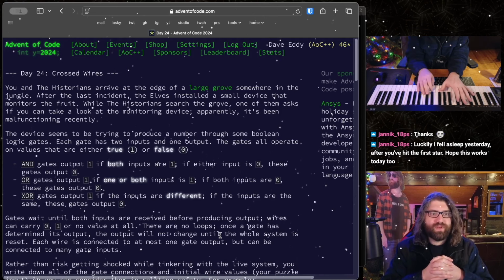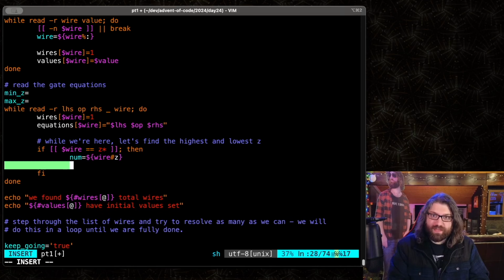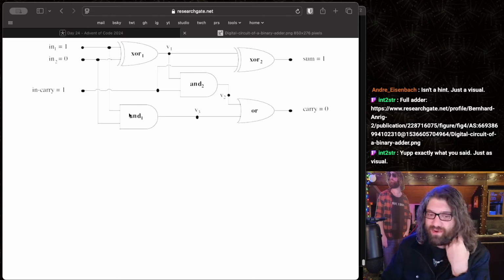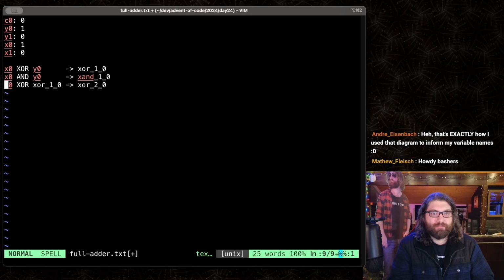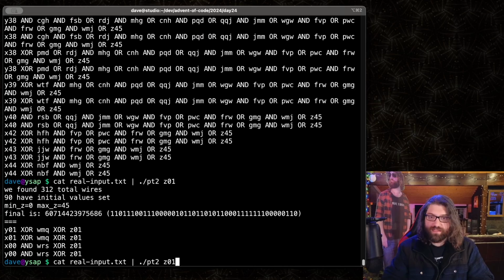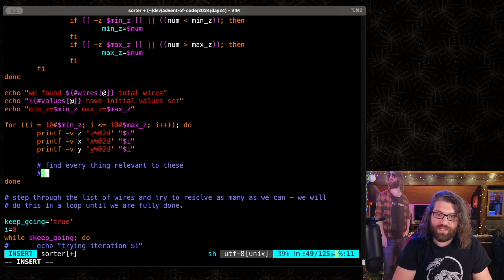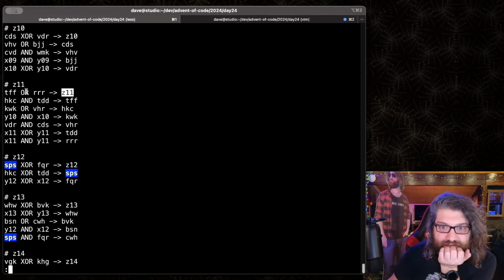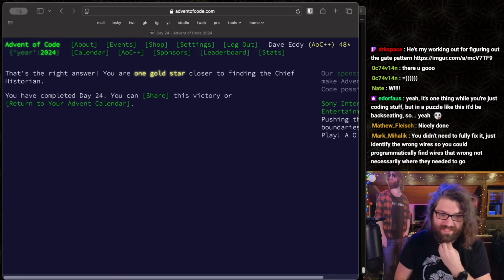Full Adder in Bash! Advent of Code 2024 in Bash: Day 24 - Crossed Wires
I stream these live on my YouTube and Twitch!